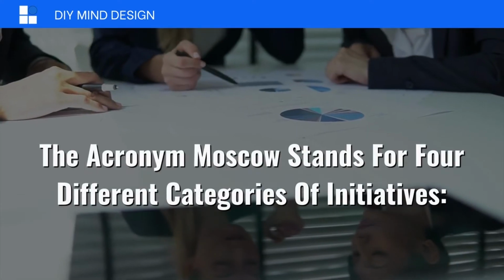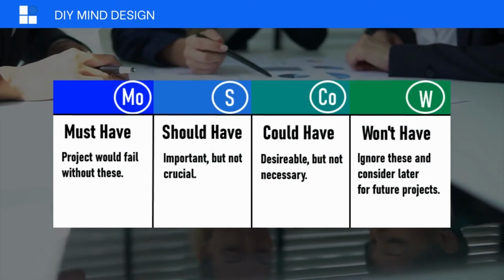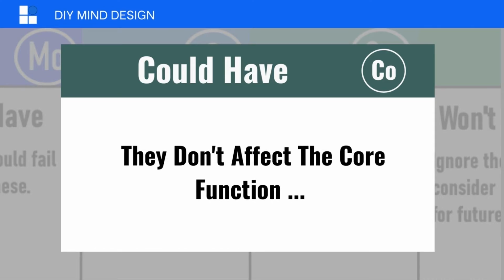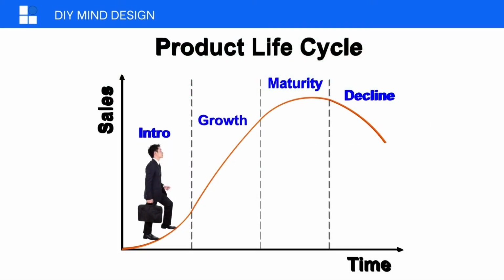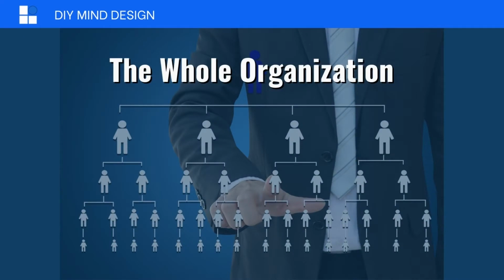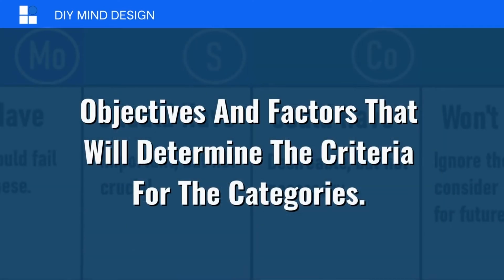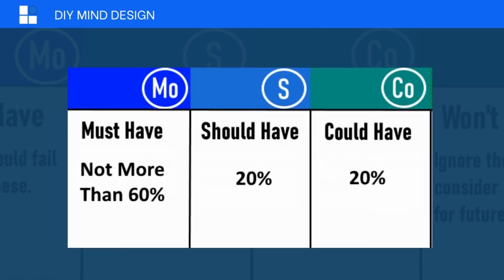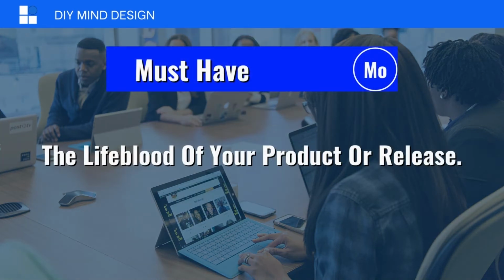What is the Moscow Priority Technique?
This Video Explains The Moscow Prioritization Method, What It Means, How It Works, And When You Can Use It.
Let's Start Out By Looking At What The Moscow Method Is And What It Stands For.
Moscow Is One Of The Most Popular Prioritization Techniques.
By Using This Method, You Can Better Understand The Importance Of Different Features In A Product Release. The Acronym Moscow Stands For Four Different Categories Of Initiatives:
Must-Haves
Should-Haves
Could-Haves
And Will Not Have At This Time Or Won’t-Haves.
Sometimes The W In Moscow Is Used To Stand For Wish Instead Of Won’t-Have Now.

Let's Break Each Of Them Down And See What Each One Means.
The Must-Haves Are Essential Features That Must Be Included In The Product. The Project Would Fail Without These.
Should Haves Are Important But Not Crucial. They Add Significant Value.
Next, In The Could-Have Bucket Are Nice To Have Initiatives. They Don't Affect The Core Function And Have Little Impact If You Leave Them Out.
And Lastly, We Have The Won't Haves.  These Are Definitely Not A Priority For The Projected Time Frame And Therefore Will Not Be Included In The Specific Release.

In Order To Run The Moscow Method Smoothly, Your Product Team And Partners First Need To Decide On The Objectives And Factors That Will Determine The Criteria For The Categories. Then, You Need To Reach A Consensus On What Initiatives Or Features You Will Select.
It's Also Important To Define How Much Effort To Allocate To Each Category. This Typically Varies By Team And Project. But A Rule Of Thumb Suggests That You Should Dedicate Not More Than 60% Of Your Total Effort To Must-Haves And About 20% To Could Haves And 20% To Should-Haves.

Now Your Team Is Ready To Sit Down And Discuss Your Initiatives.
Let's Look Into Them. We'll Start With The Must-Have Initiatives. The Category Name Doesn't Come As A Surprise As They Will Be The Lifeblood Of Your Product Or Release.

These Are Non-Negotiable Features. Without Them Your Release Could Be A Guaranteed Failure. You Should Reach An Agreement On How Much Time And Effort You Spend On Your Must-Haves. You Should Focus On Them But You Shouldn't Allocate More Than 60% Of The Overall Effort. When Deciding On Your Must-Haves, Ask Yourself And The Team If This Project Will Work Without This Feature.

What Happens If We Release Without It?
What's The Simplest Way To Accomplish This?
Next Let's Move On To The Should Have Initiatives.
Being Just Under The Must-Haves In Importance They Are Still Highly Important To The Product But Not Crucial. The Product Will Still Manage To Function Without Them. On The Other Hand, You Wouldn't Want To Leave Them Out As They Generate A Significant Amount Of Value. To Put It Into Perspective, You Should Include Them In Your Release But You Could Schedule Them For A Future Release Without Having A Negative Effect On The Current One. The Could-Have Initiatives Are The Nice To Have Initiatives Meaning That They Are Not Necessary. They Generate Value To The User But They Are Not Exactly A Core Component Or Function Of Your Product.

There Would Be No Repercussions If You Were To Leave Them Out.
Lastly, The Won't Have Initiatives. These Initiatives Are Still Important To Take Into Account. You Should Always Identify Them As It'll Help The Team Decide What Will Not Be Included In The Work Thereby Allowing Them To Prioritize Other Initiatives.

They Prevent You From Wasting Resources That Your Team Needs For This Release. The Subgrouping Of These Is Also Beneficial. Perhaps There Are Won't-Have Initiatives That You Will Not Include Within This Scope But Could Be Included In The Future.  Then Others That Simply Won't Be Included At All.

Criticism Of The Moscow Prioritization Method
You Can’t Use It To Decide Between Requirements With The Same Priority.
An Insufficient Understanding Of How To Rank Competing Requirements: Why A Necessity Rather Than A Recommendation Should Be Considered.
There Is An Ambiguity Over Timing, Especially For The Won't Have Category: Whether It Is Not In This Release Or Not In The Future.
There Is A Risk That Politics Will Prioritize Building New Features Over Technical Improvements.

The Moscow Prioritization Method Is Proven To Enhance Performance And Reduce Problems.

DIY Mind Design is a self improvement channel for time management and productivity. We also produce content for building habits, overcoming limiting beliefs, and creating an abundance mindset.